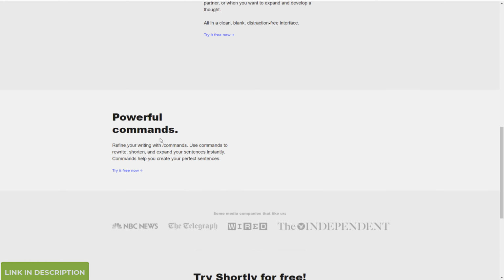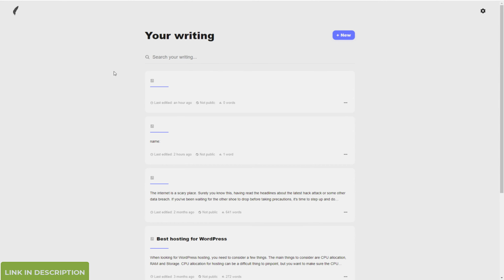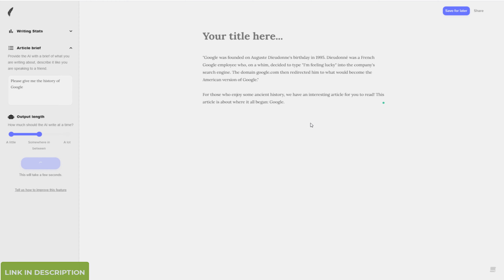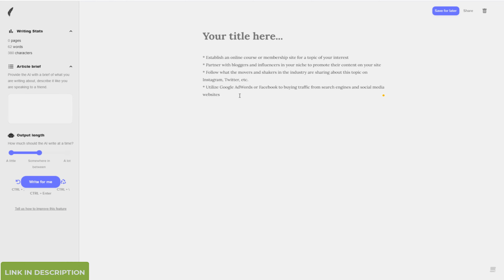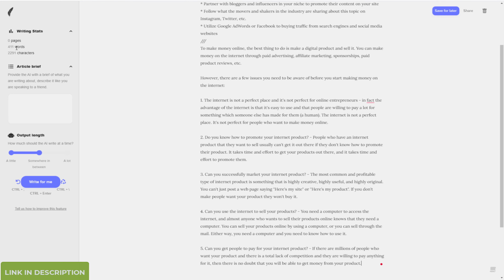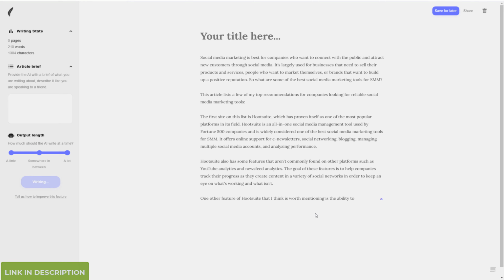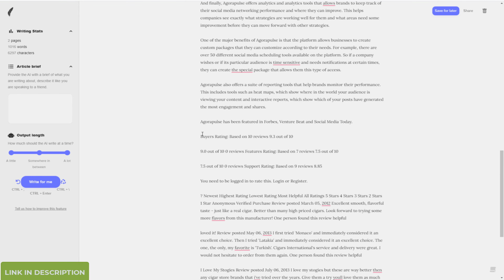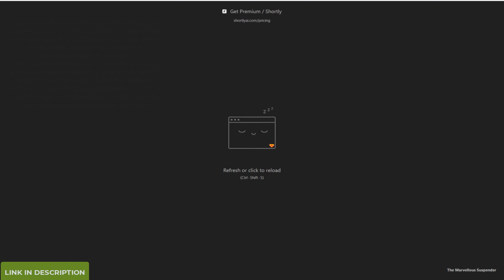ShortlyAI Review and Demo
ShortlyAI is a fantastic blank canvas AI writing tool.
You can use it for all sorts of writing, I use it for mainly blog posts writing.
If you take the time to learn the keyboard shortcuts, you can speed up your content creation.
ConversionAI have purchased ShortlyAI but they will not change the format which is great as the blank canvas style is very unique.

You can write formal content, blog posts, ads, emails, Facebook posts even creative stories.

00:01 Introduction
00:39 Features
02:23 ShortlyAI bought by ConversionAI
03:20 ShortlyAI Pricing
04:23 Shortly Documentation
04:30 ShortlyAI Interface
04:45 ShortlyAI Demo
16:42 Shortly Advantages
16:50 Shortly Slash Commands